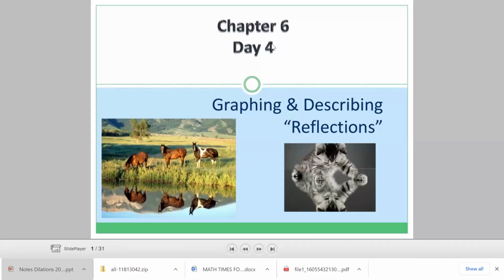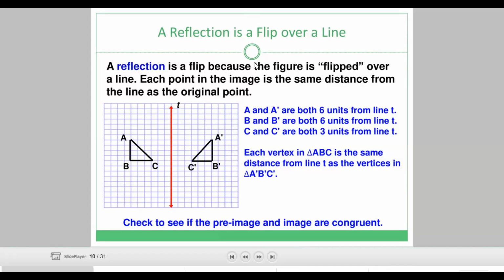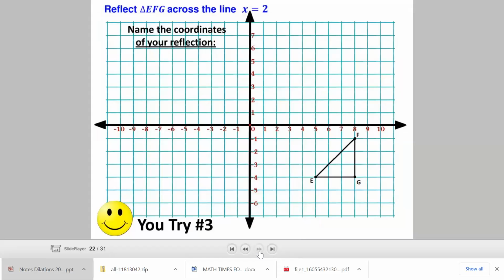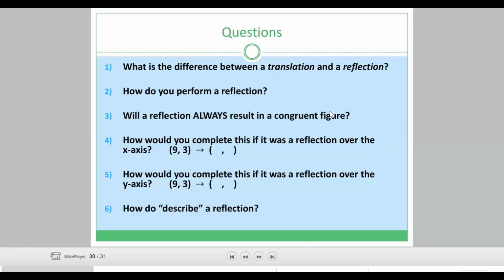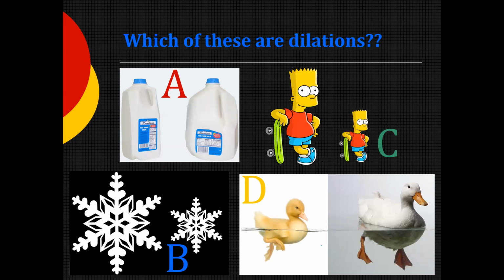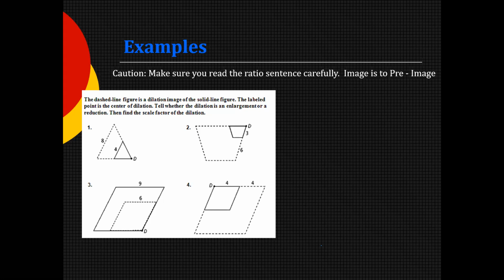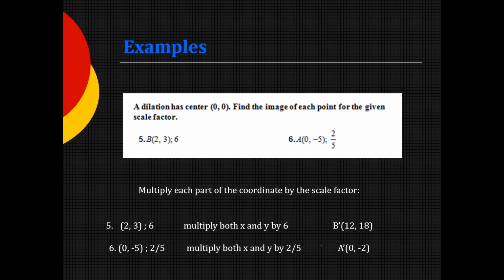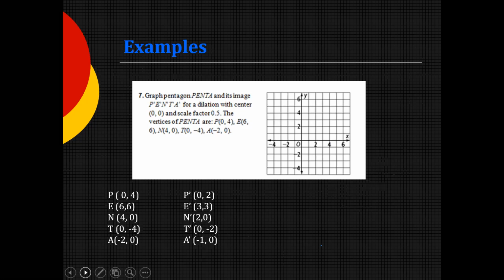Review of Reflections, Describing Reflections, Introduction to Dilations